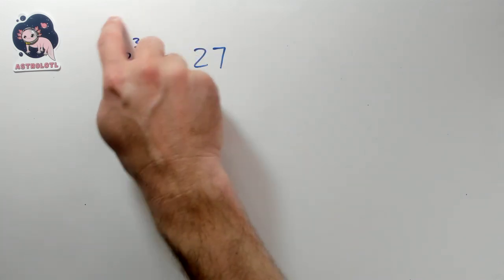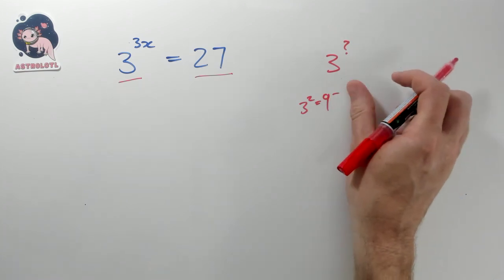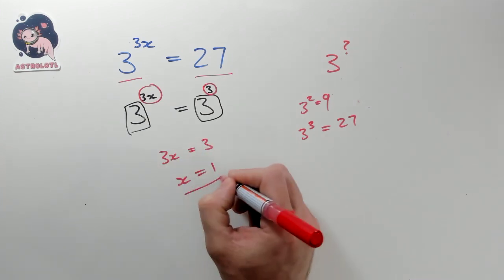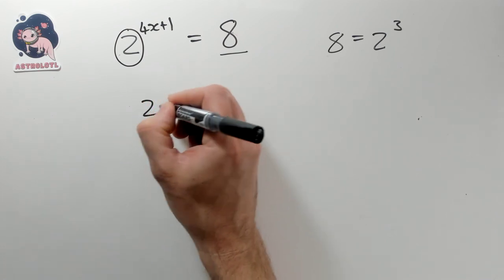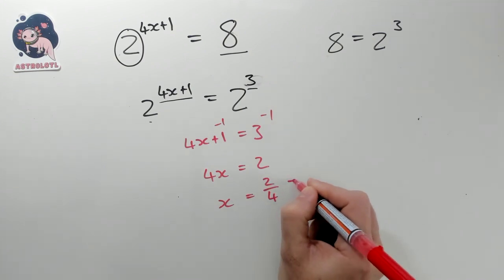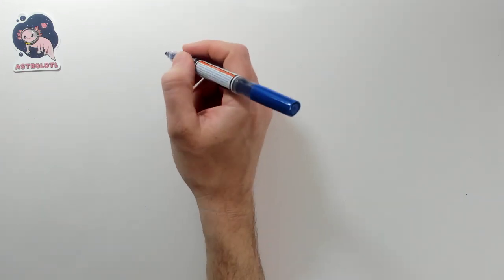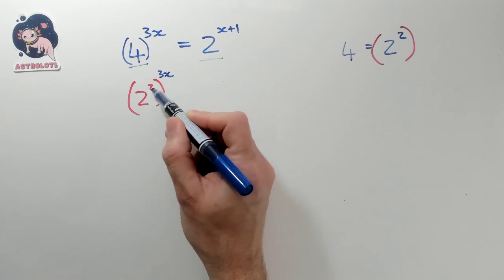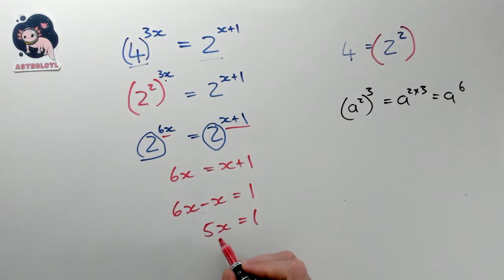Rearranging Formulae - Equations with indices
Just when you thought it couldn't get any worse, they add indices to the equations. Good luck. I hope you're sitting down for this video :)